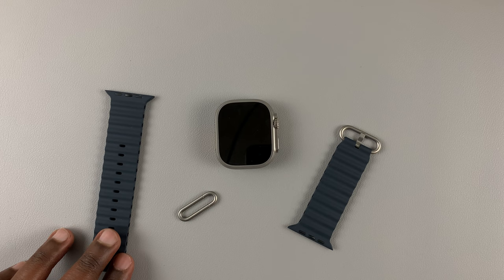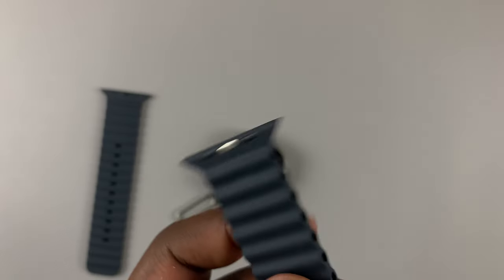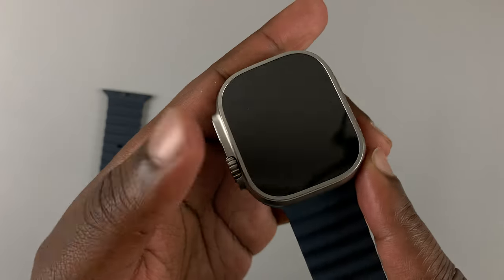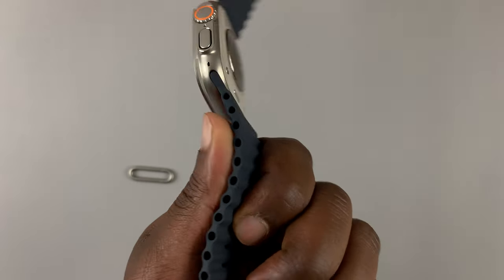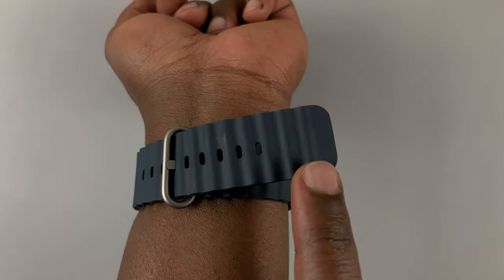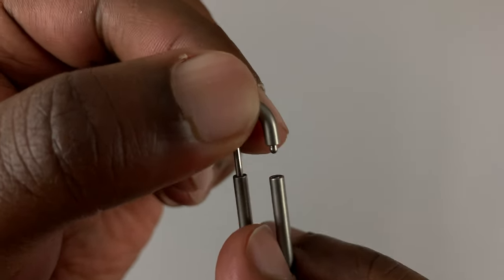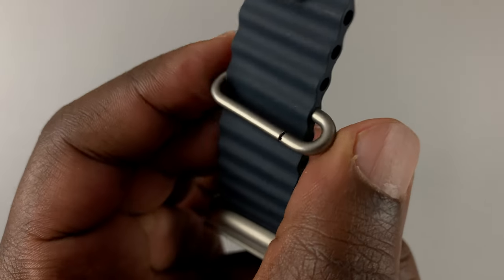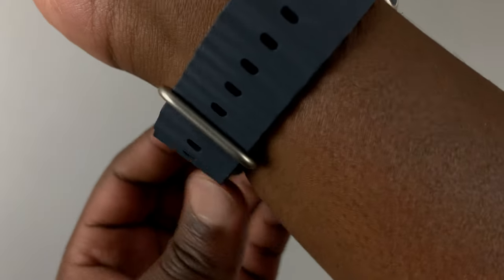Apple Watch Ultra: Unboxing and Attaching Midnight Ocean Band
Here's the unboxing experience of the Apple Watch Ultra. Also,  learn how to attach the ocean band to your Apple Watch Ultra.  This is the Midnight Ocean band.

How To Attach Bands To Apple Watch Ultra

Cell Phone Tripod Adapter